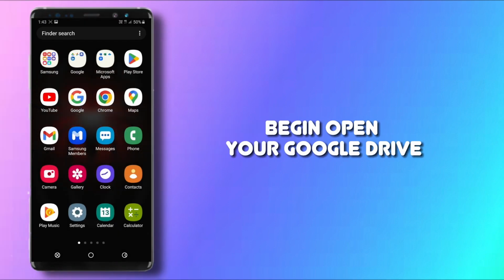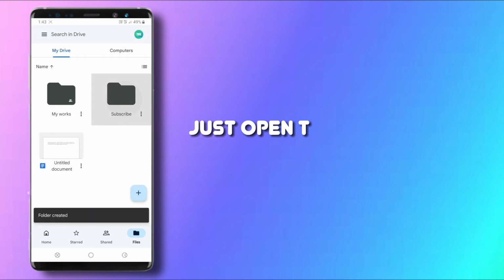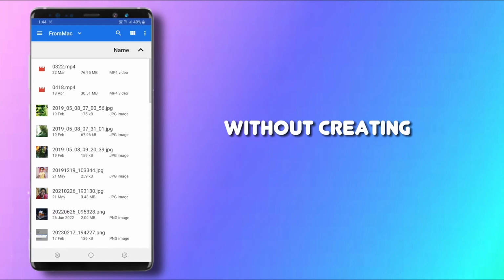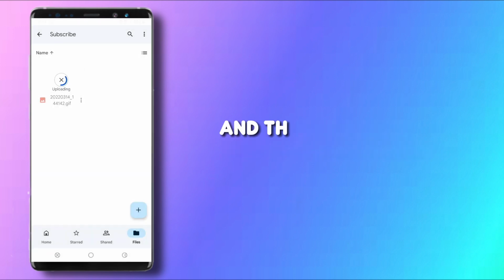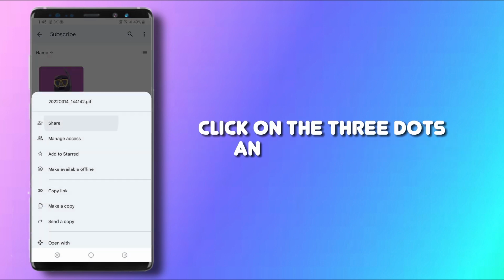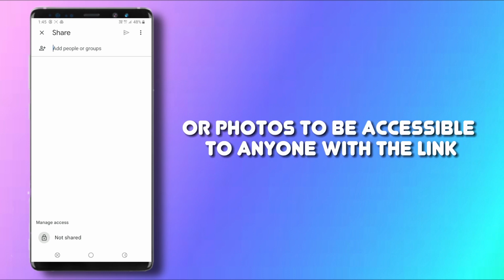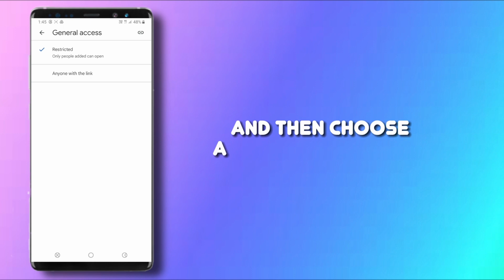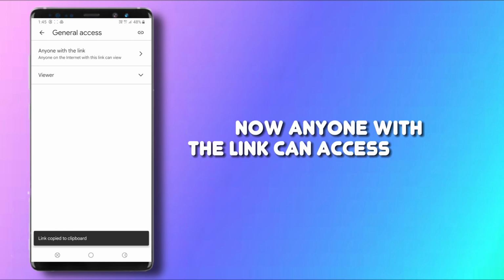How To Upload Photos To Google Drive And Share A Link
In this video, we will show you how to Upload Photos To Google Drive And Share A Link step-by-step in just 3 min.

The process of uploading photos to Google Drive and generating shareable links. Google Drive is a powerful cloud storage platform, and knowing how to utilize its photo upload and sharing features can be incredibly useful for personal and professional purposes.